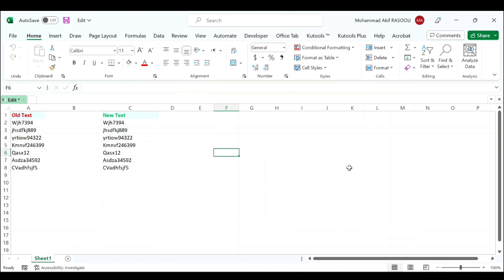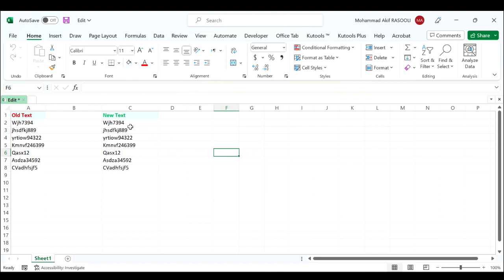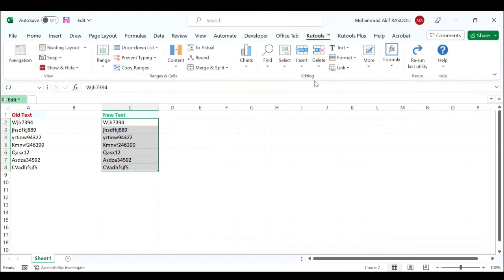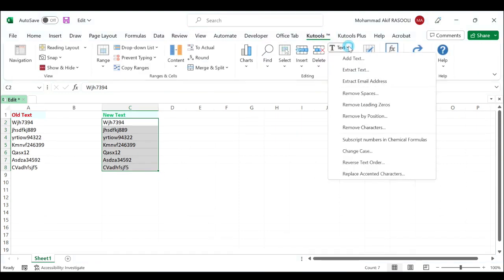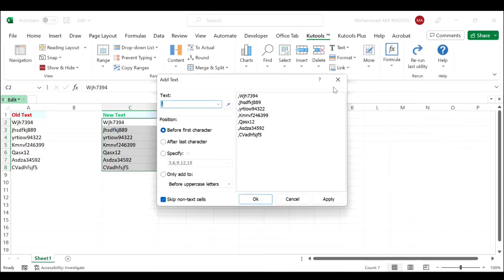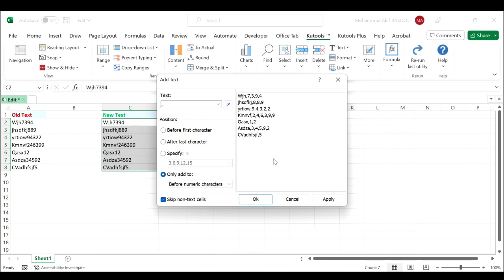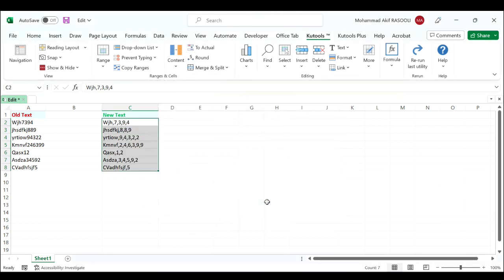Add Comma Before Every Number Of A String With Kutools For Excel